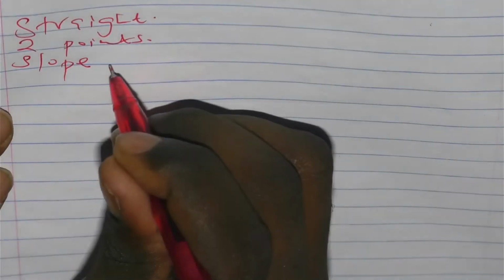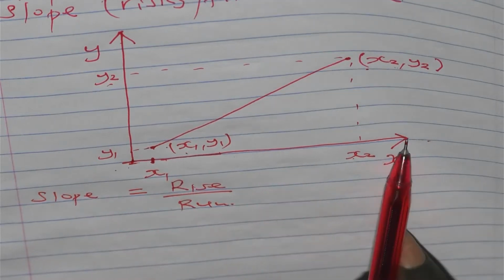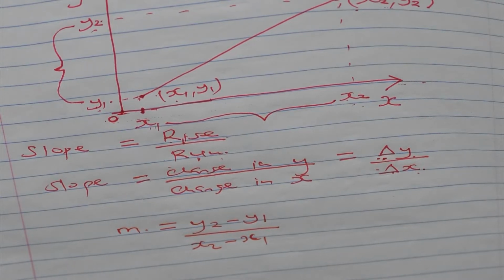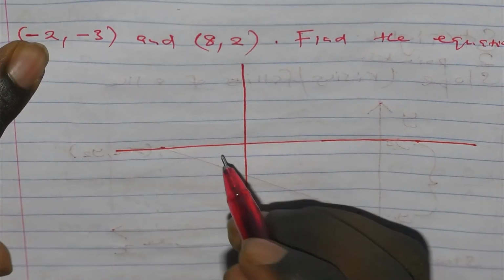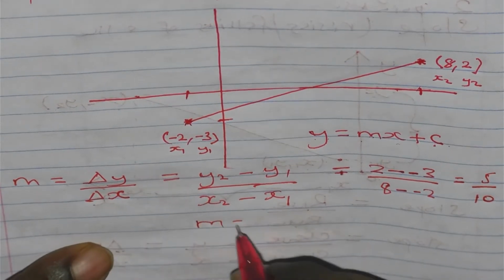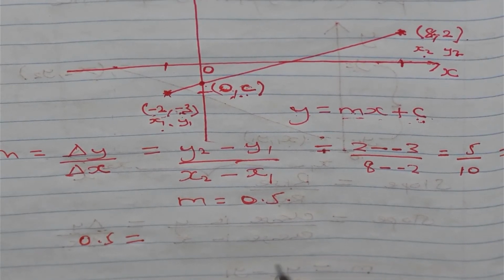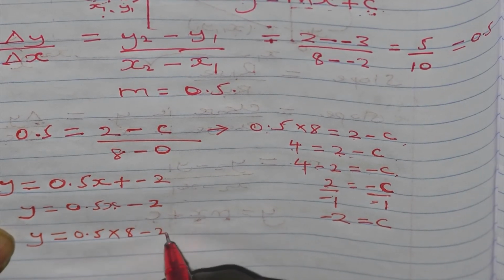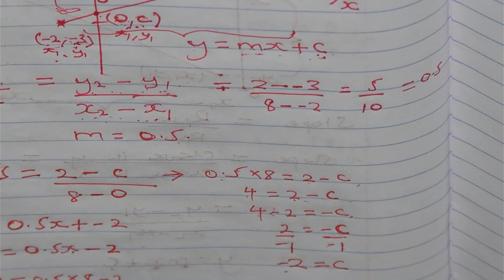LINES,SLOPES & EQUATION OF A LINE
The slope intercept formula y = mx + c is used when you know the slope of the line to be examined and the point given is also the y intercept (0, b) or when you are given two point of a line, it is possible to get the y-intercept. In the formula, c represents the y value of the y intercept point